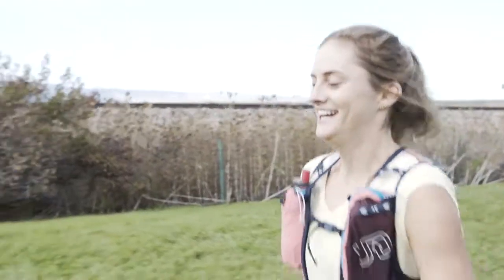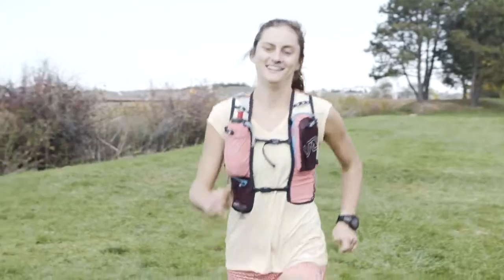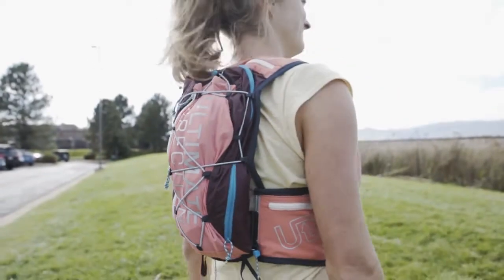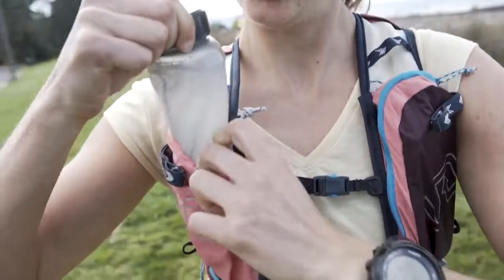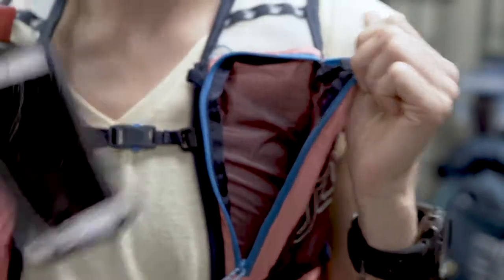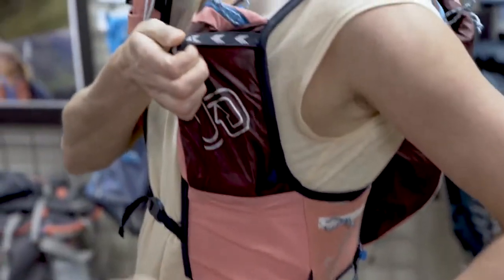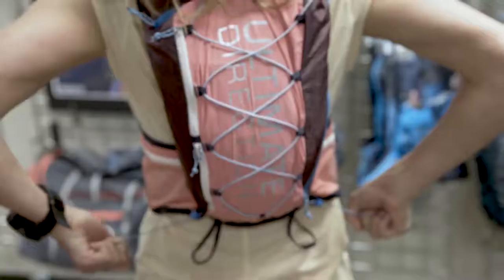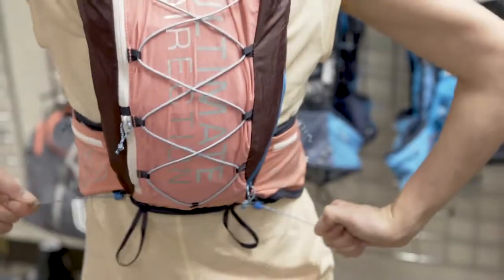Sac à dos Ultimate Direction Women's Trail Running Adventure Vesta 4 0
Se portant comme une veste et offrant la fonctionnalité d'un sac à dos ultra léger, le modèle ADVENTURE VEST 4.0 de chez Ultimate Direction est un gilet de la gamme Signature Series Mountain prêt pour toutes les aventures.

Idéalement pensé pour les sportives qui explorent la montagne, ce gilet permet de leur facilité les ascensions. Proposant un volume d'environ 12 litres, il permet d'emporter l'essentiel en toute légèreté. Ce gilet fait également preuve d'une grande fonctionnalité puisqu'il fait office de porte-bâtons de trekking ou de trail, de porte-gourde (une bouteille de 500 ml) et dispose de poches latérales qui stockent les articles qui doivent rester à porté de main. Très agréable à porter car très léger, ce gilet bénéficie de la nouvelle technologie Comfort Cinch qui offre un ajustement personnalisé.

D'autres détails accentuent sont efficacité comme son extensibilité, son ajustement facile en action, ses poches compatibles avec téléphone, sa sangle sternum...